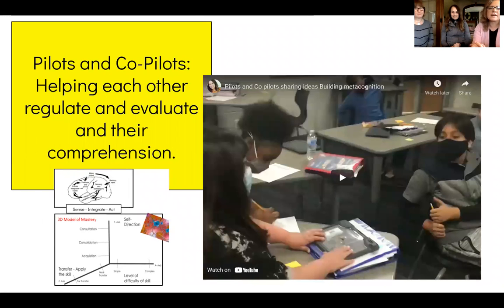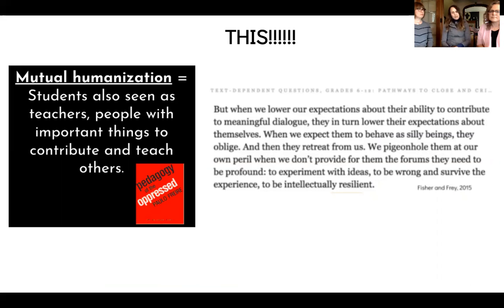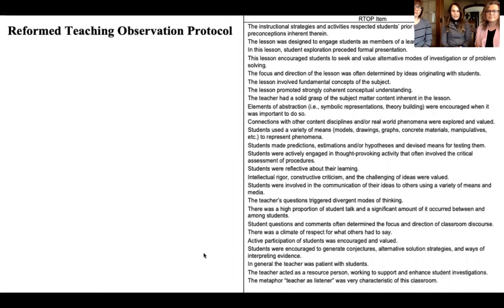Why & how do we purposefully construct Socratic Seminars to nurture independent learners? (Part III)